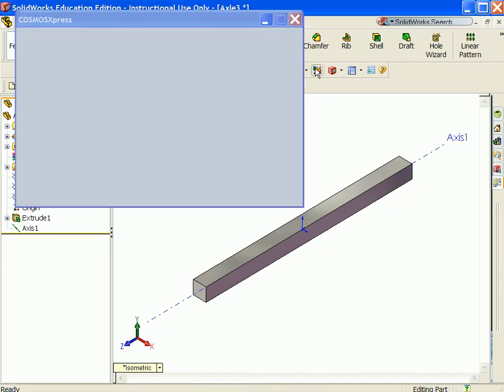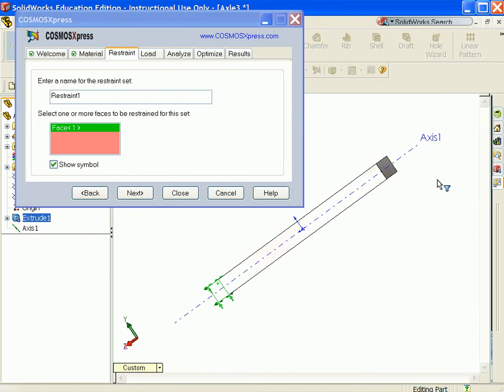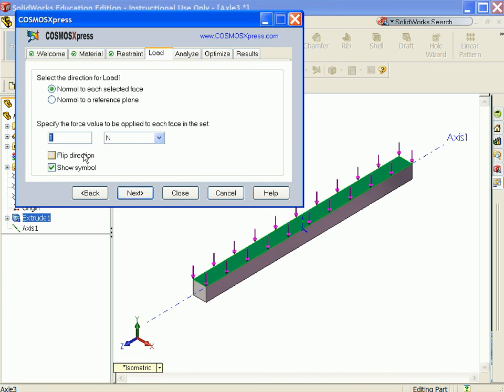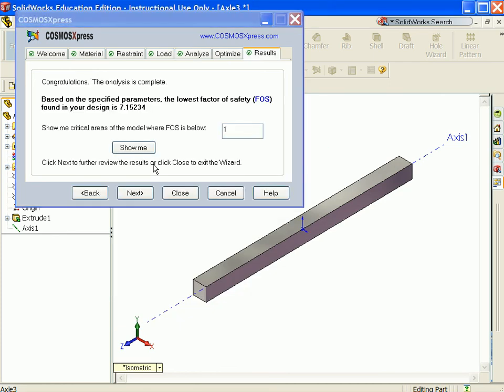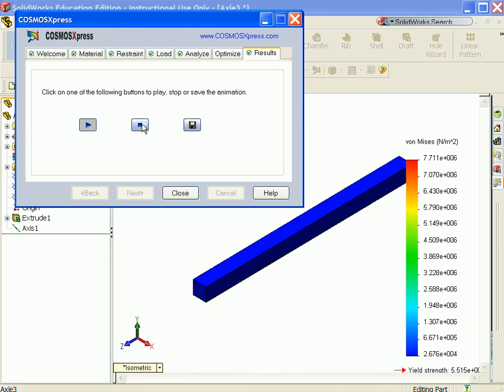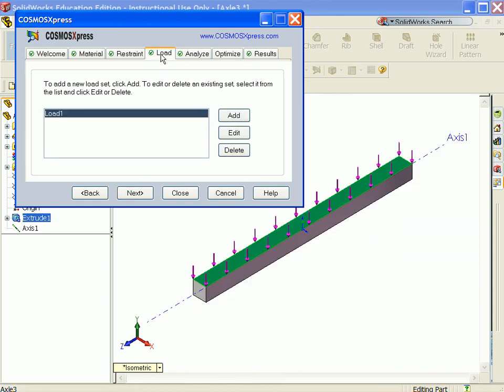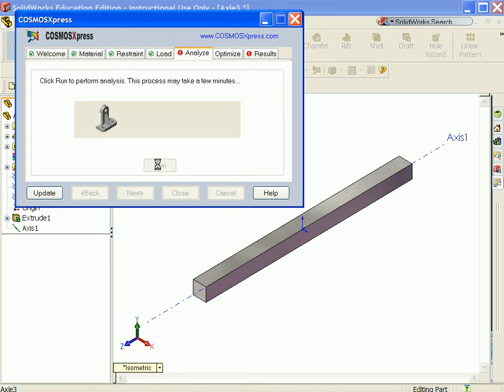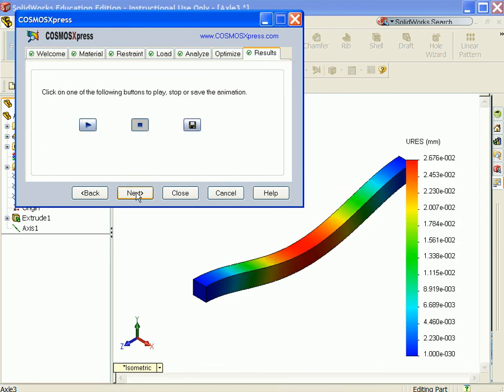Build in part analysis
Learn how to build components while analyzing material properties